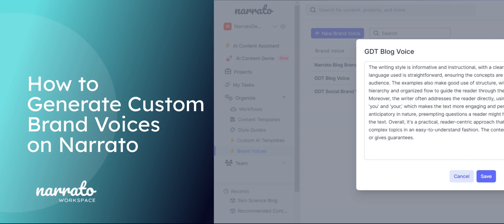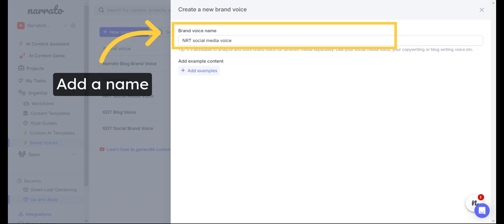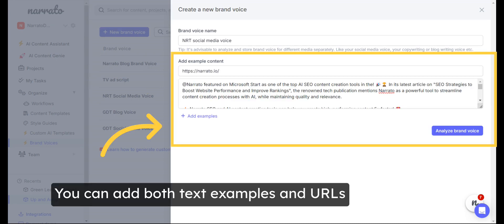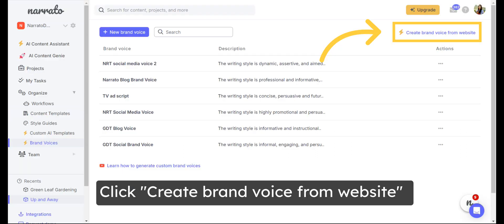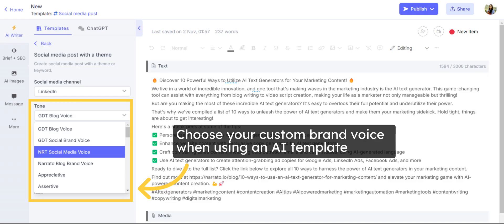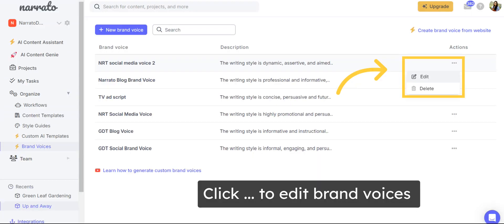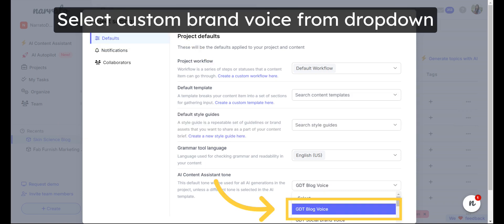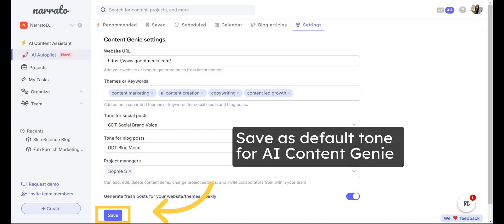How to Generate Custom Brand Voices on Narrato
In this video tutorial, we will show you how to use the Narrato brand voice generator to create unique and customized brand voices for AI content creation. Whether you're looking to establish a consistent tone across your marketing materials or you want to connect with your audience on a more personal level, the Narrato brand voice generator is the perfect tool for the job. Join us as we explore the simple steps to generate custom brand voices that will set your content apart, even when it's an AI writer creating it. Get started today and unlock the power of personalized communication with the Narrato brand voice generator!